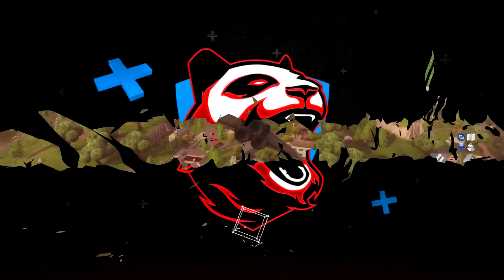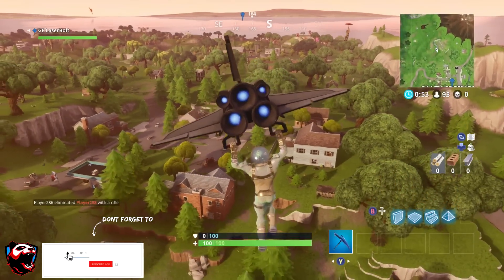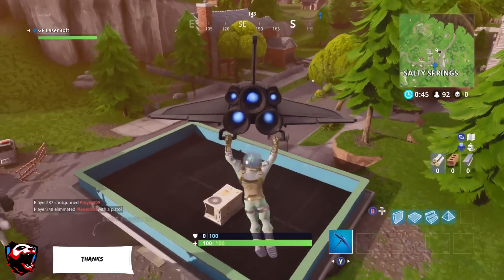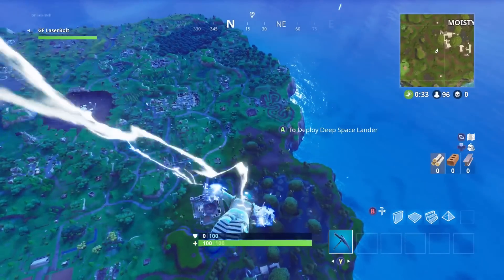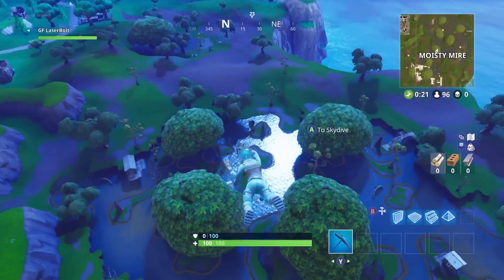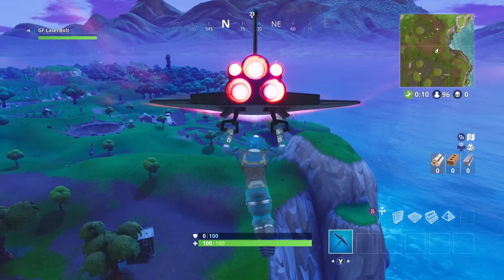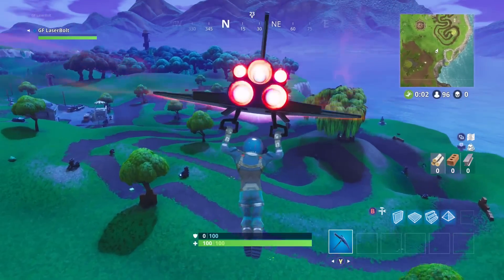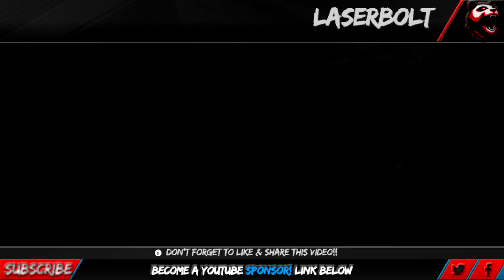Fortnite BATTLE STAR LOCATION Week 3 Follow the Treasure Map Found in Salty Springs Season 4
Fortnite BATTLE STAR LOCATION Week 3 Follow the Treasure Map Found in Salty Springs Season 4. Week 3 season 4 battle star location challenge Follow the Treasure Map Found in Salty Springs. Follow the Fortnite season 4 guide that will help you find the fortnite battle star season 4 week 3 challenge.